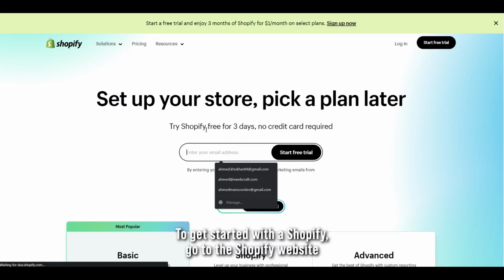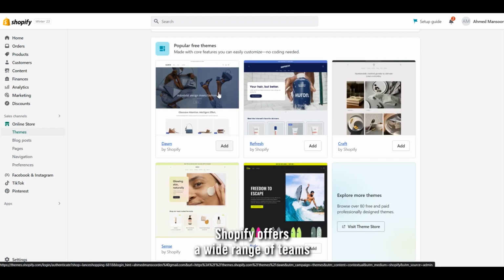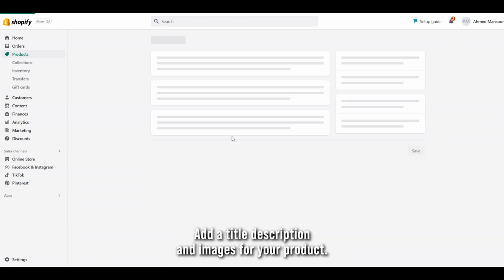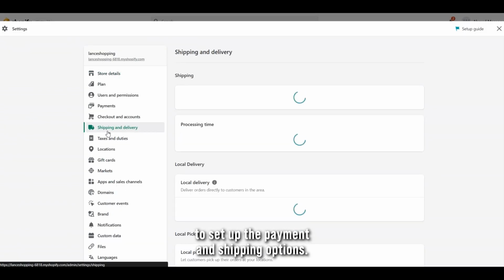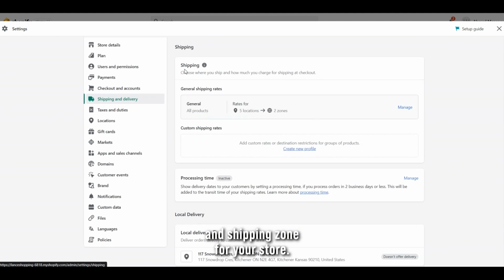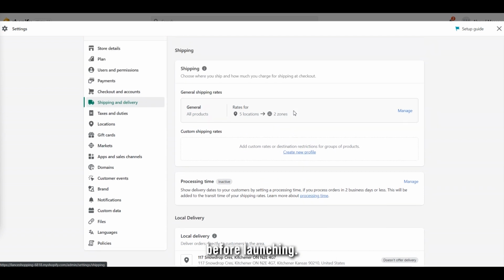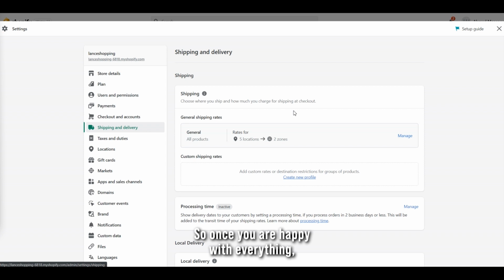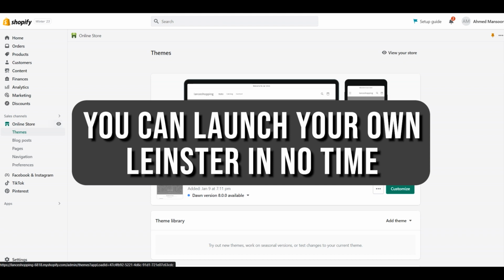How to setup shopify store in 2023 ( Latest )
Setting up a Shopify store in 2023 is easier than ever before! With the latest updates and features, you can quickly and easily create a beautiful and functional online store. In this guide, we will walk you through the steps of setting up your Shopify store in 2023.

Step 1: Sign up for a Shopify account
The first step to setting up your Shopify store is to sign up for an account. Go to the Shopify website and click on the "Get started" button.

Step 2: Choose a theme
Once you have signed up for your account, you will need to choose a theme for your store. Shopify has a wide range of themes to choose from, both free and paid. You can browse through the themes and select the one that best suits your store's style and needs.

Step 3: Customize your store
After selecting your theme, you can customize your store's design by using the Shopify editor. You can add your logo, change colors, fonts, and much more to make your store unique.

Step 4: Add products
Now it's time to add products to your store. You can do this by going to the "Products" section of your Shopify dashboard and adding your product information, including title, description, price, and images.

Step 5: Set up payment and shipping options
To make your store functional, you will need to set up payment and shipping options. Shopify integrates with several payment gateways, including PayPal, Stripe, and Amazon Pay, to make it easy for you to accept payments. You can also set up shipping rates for your products.

Step 6: Launch your store
Once you have completed all the above steps, you can launch your store! You can promote your store on social media, use email marketing, or run ads to attract customers.

In conclusion, setting up a Shopify store in 2023 is a straightforward process. With Shopify's user-friendly interface, you can have your store up and running in no time!